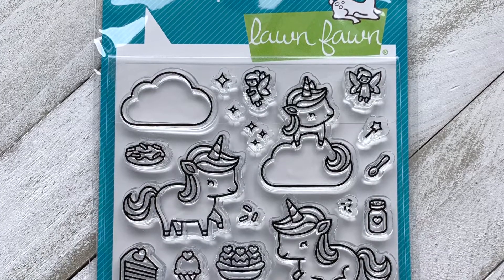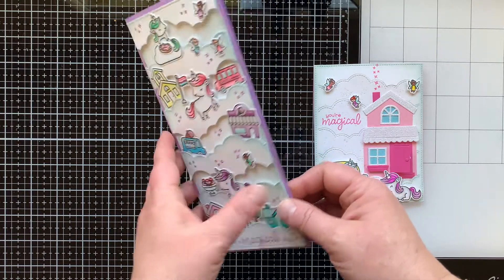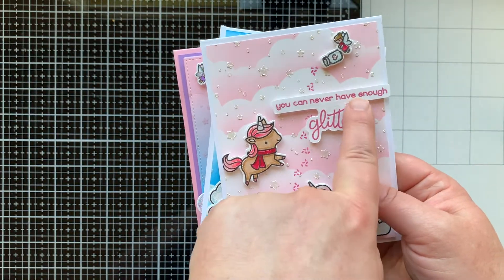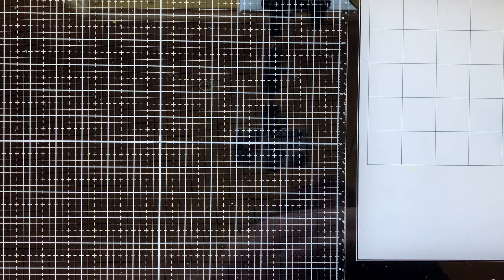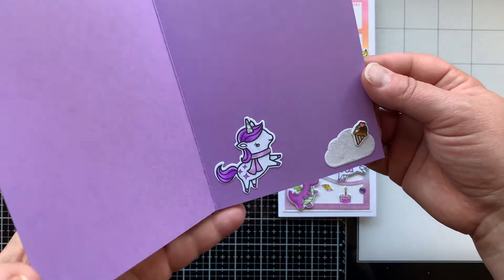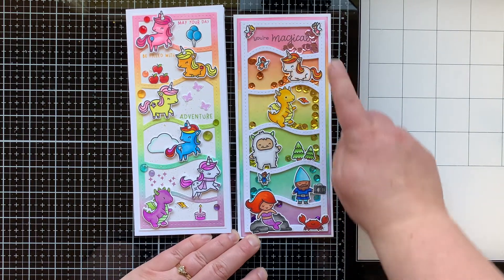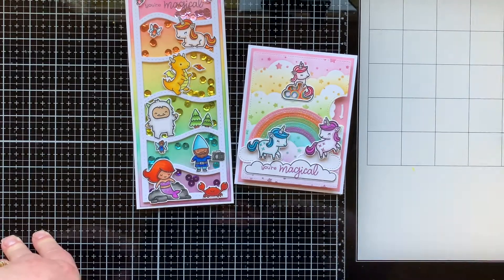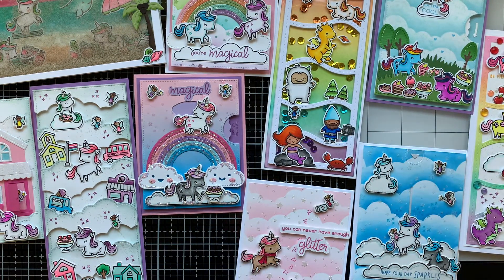Lawn Fawn Unicorn Picnic - 10 Cards!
This video is a review of all nine of the cards I made in my July Stamp Set of the month series featuring the Unicorn Picnic stamp set by Lawn Fawn.
Plus, an additional I card I made with his set!  Linked below are all vides where all these cards were made.

You can find me on my other platforms all linked